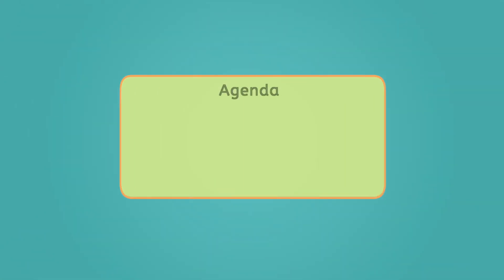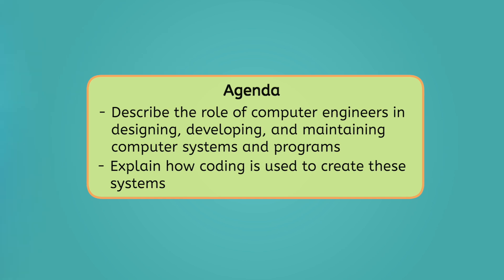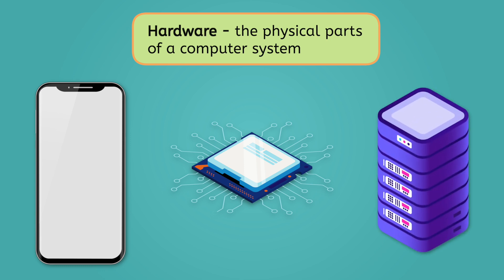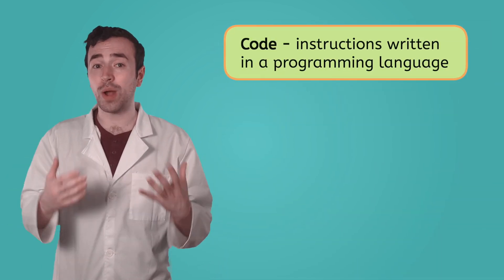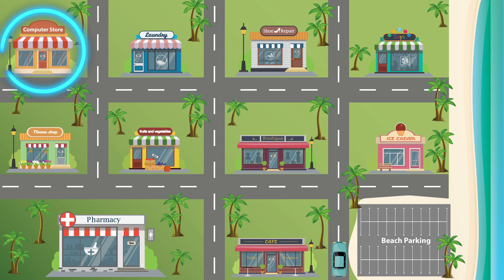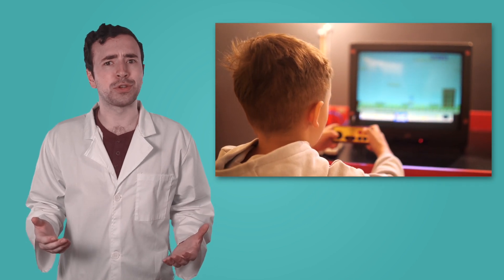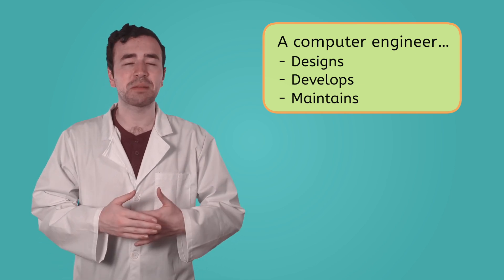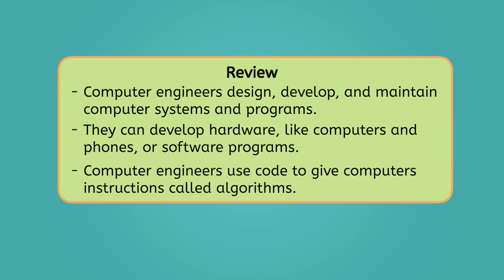Computer Engineering - What Do Computer Engineers Do?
In this 5th grade science lesson, students will learn about computer engineering and the kinds of projects computer engineers design and build. This lesson is from Miacademy’s Structures of Science course.